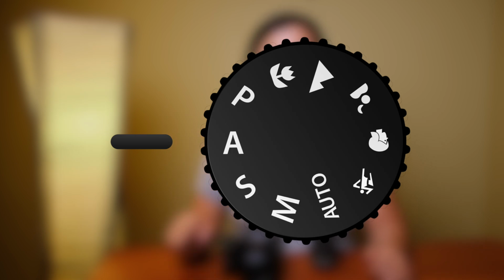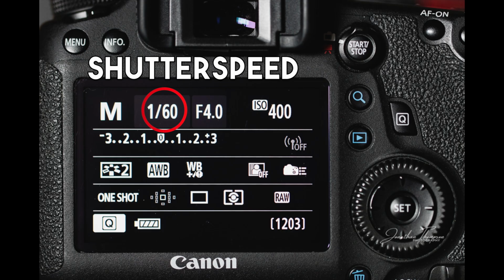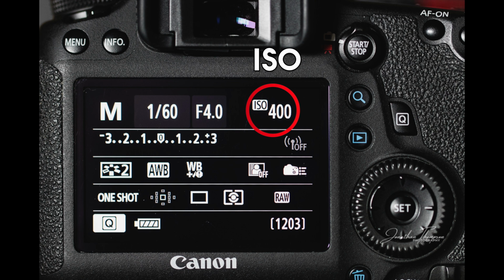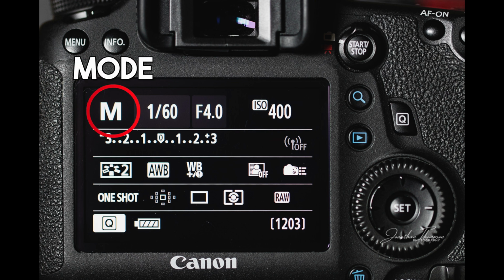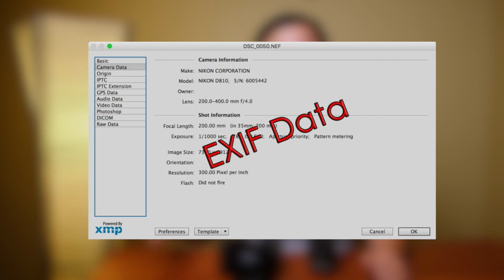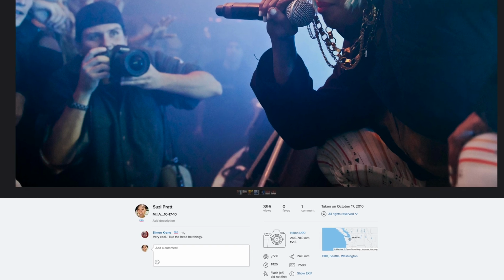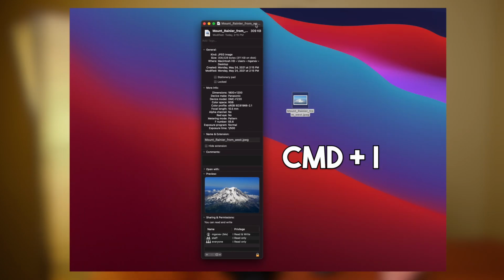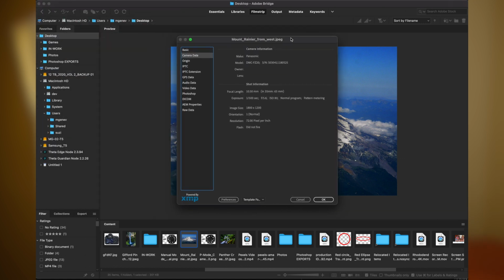Camera Modes Explained - Where to Find Camera Settings - Episode 1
Want to get your camera off of automatic mode and into manual mode? This is the first video in a mini-series explaining camera settings. In this video, I show you 2 places to find camera settings, and why you should shoot in manual mode in the first place.

▶ CHAPTERS
0:00 - Intro
1:03 - Why take your camera off of auto
2:36 - 2 places to find camera settings
3:30 - What is EXIF data?

▶ CAMERA SETTINGS EXPLAINED Series
Episode 1 - Where to Find Camera Settings - THIS VIDEO
Episode 3 - What is Shutter speed? - COMING SOON
Episode 4- What is ISO? - COMING SOON
Episode 5 - Camera Modes Explained - What Mode to Shoot In? - COMING SOON

* Main Travel Camera - Fujifilm X-T3
* Main Travel Camera Backup
* Everyday Lens - 18-55mm
* Long Lens - 50-140mm
* Wildlife Lens - 100-400mm
* Wide Lens - 12mm
* Main Pro Camera - Sony a7riii
* Every Pro Photo & Video Lens - 24-70mm
* Speciality Lens - 16-35mm
* Vlogging Camera - GoPro Hero 9
* Wireless Microphone
* Vlogging Microphone
* Drone - DJI Mavic Mini 2
* Camera Bag
* Camera Backpack
* Video Monopod
* Travel Tripod

We love making YouTube videos, but it takes time to film and edit material for you to enjoy. If you enjoy our free videos and would like to help us produce fresh content, please consider supporting us Patreon, making a one-time donation via PayPal, or using our affiliate links to purchase products (we receive small commissions at no extra charge to you). Our videos will continue to be free to watch on YouTube, and there is no obligation to help at all.  But any support offered is greatly appreciated and goes directly into creating better content for you to enjoy. Thank you! - Martin and Suzi